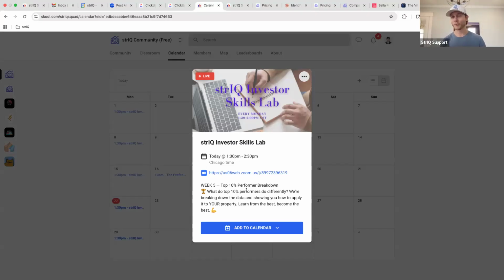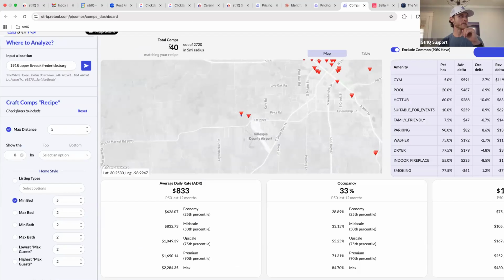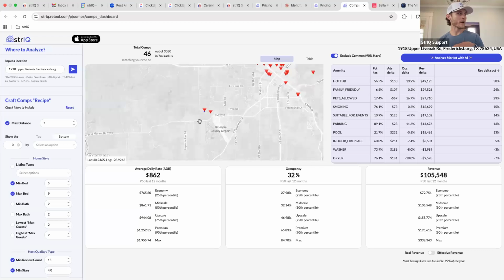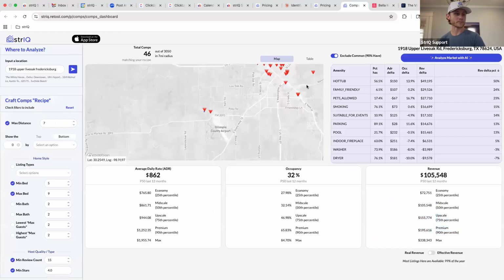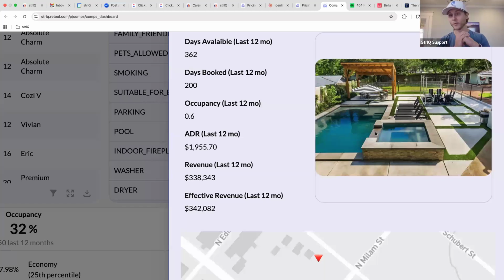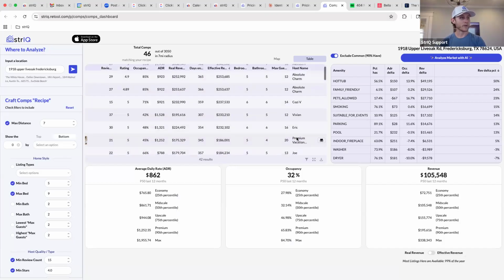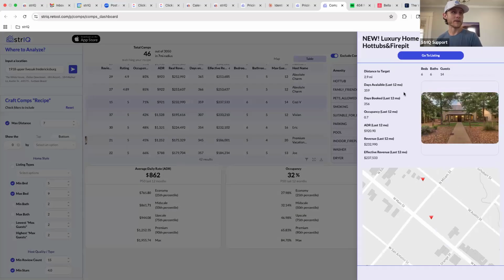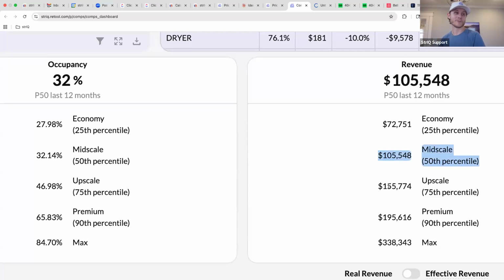Week 5 Top 10% Performer Breakdown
We reverse-engineered what makes top-performing STRs earn significantly more than average properties.

What we covered:

✅ How to identify top 10% performers in any market using the Comps Dashboard

✅ Common patterns and strategies among high earners

✅ Key amenities that separate winners from average operators

✅ Pricing and positioning tactics of top performers

✅ How to apply these insights to your property (existing or future purchase)

Learn what the best operators do differently and how to replicate their success in your market.